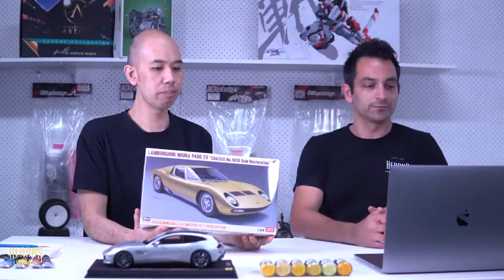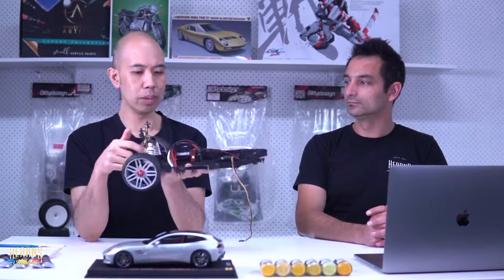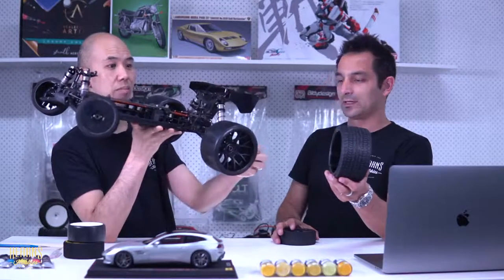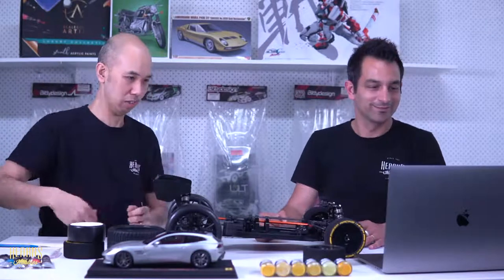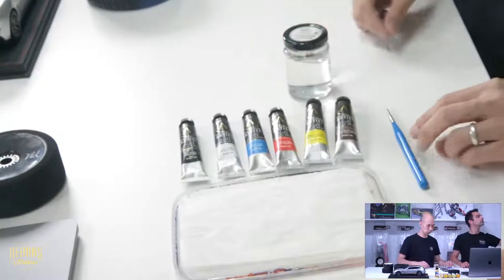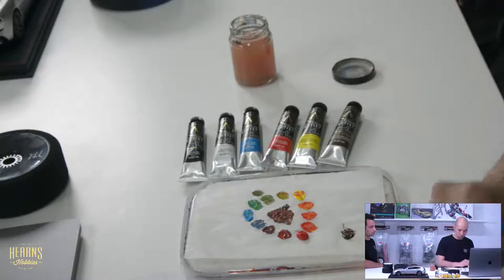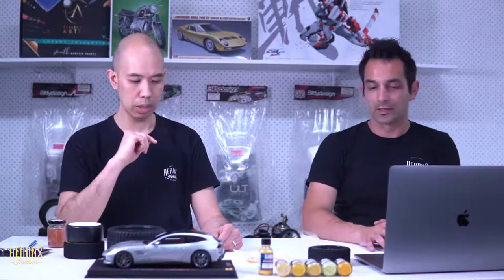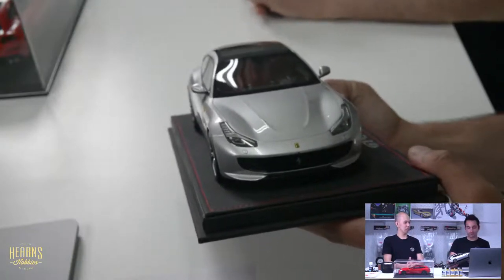Hasegawa Plastic Kits | RC for Velodrome | Scale 75 Paint/Colour Theory | askHearns Live #30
Streamed 8 January 2021

Back after the New Year, and we had a decent lot to talk about, along with a slightly different livestream with a mini tutorial in the middle with BJ talking about colour  theory and paint mixing briefly! Not to mention talks about different RC parts, tyres, the velodrome event, and the new Hasegawa Kits we received in store~

-CAR OF THE DAY-
BBR Ferrari GTC4 Lusso T Panoramic Roof Argento Nurburgring:

Remember to sign up to our newsletter for a more in-depth look, while also finding out what's new and upcoming at Hearns!